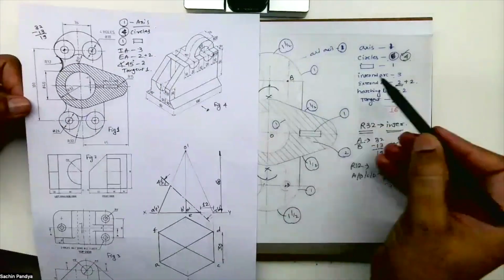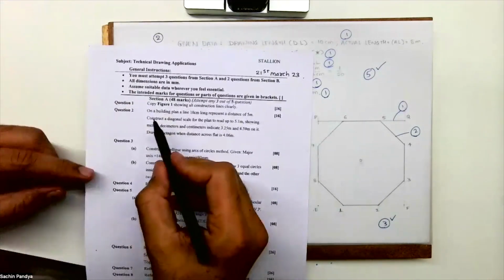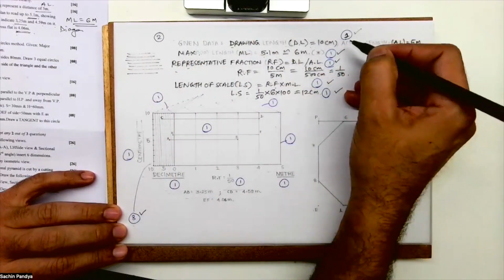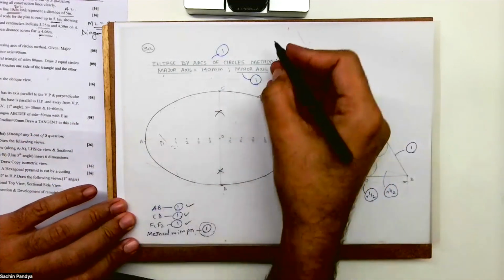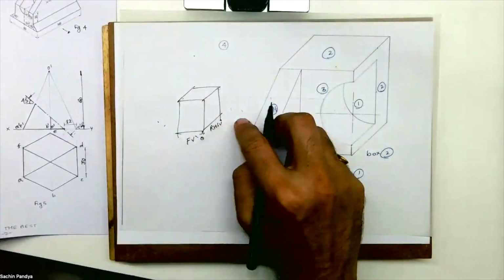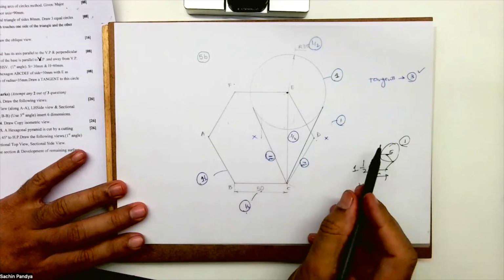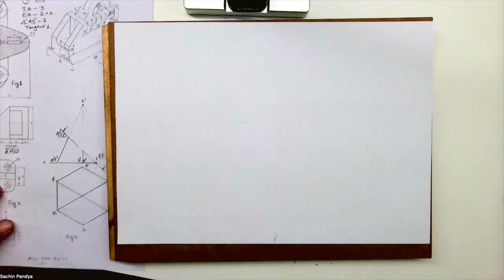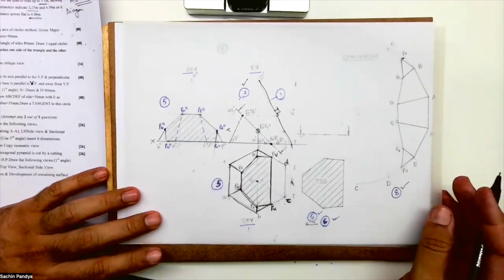21st paper answer